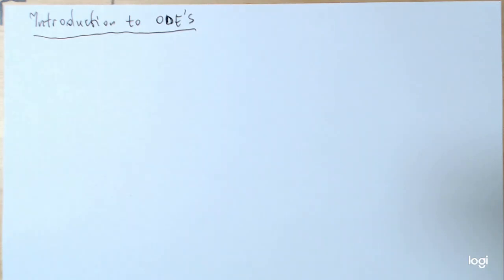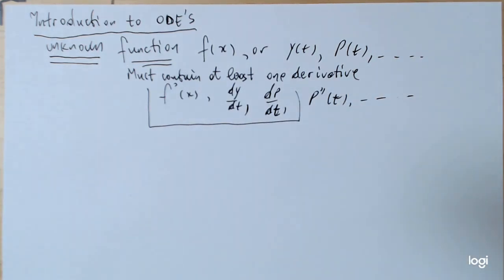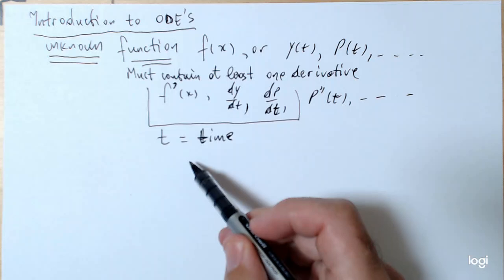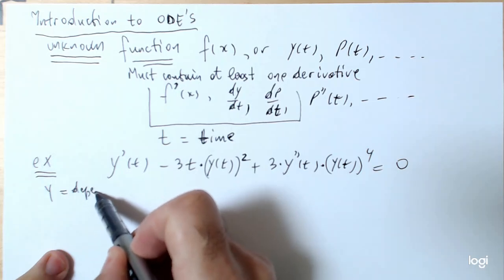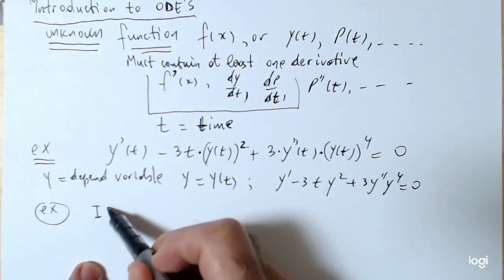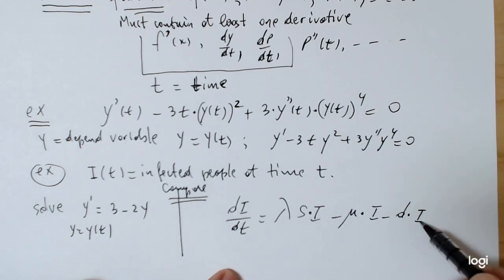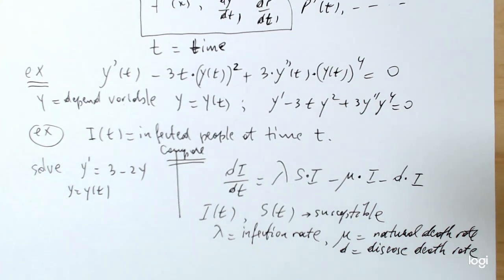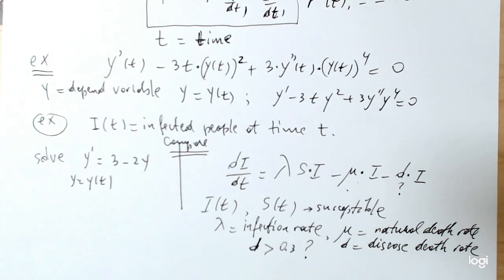Week 1 part 1 (Brief intro to Differential Equations)